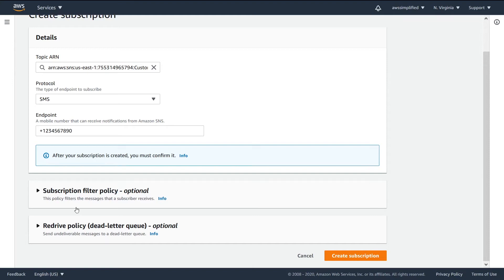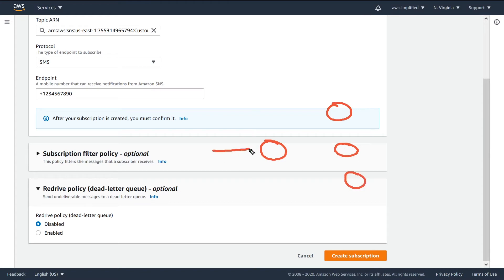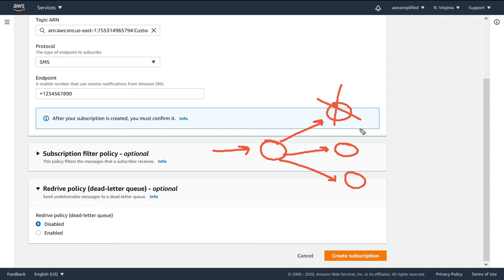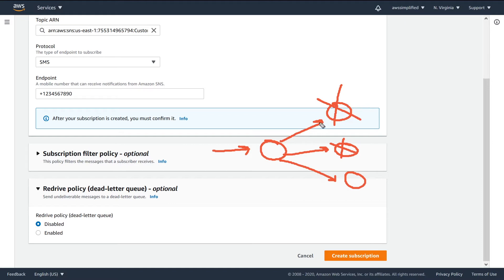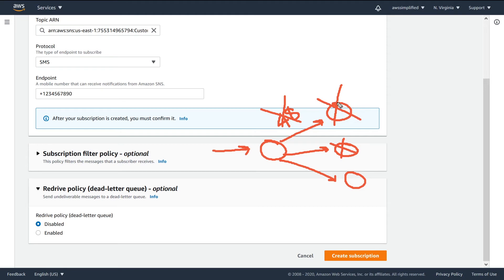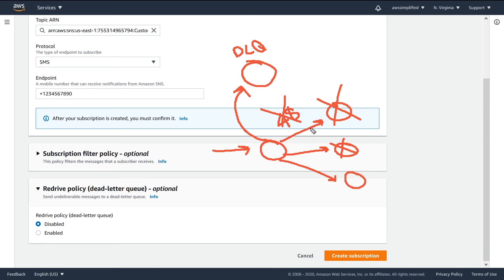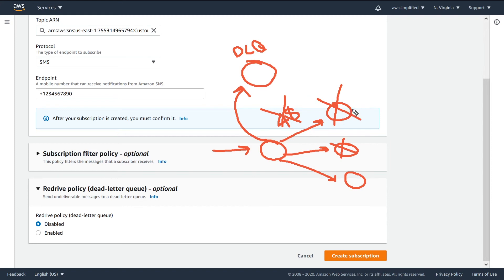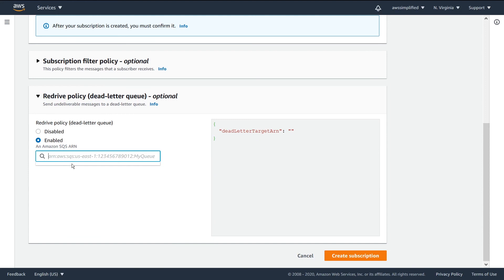Creating an AWS SNS Subscription DLQ (10/13)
CORRECTION - DLQ is created on a PER SUBSCRIPTION basis and not for the entire topic.

Working Effectively with Legacy Code